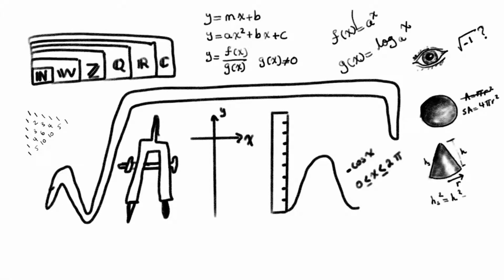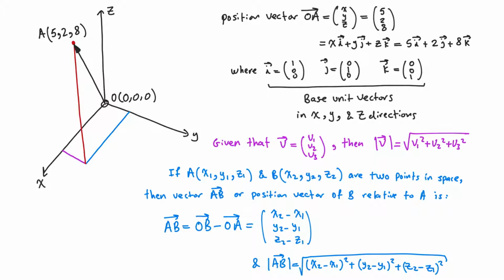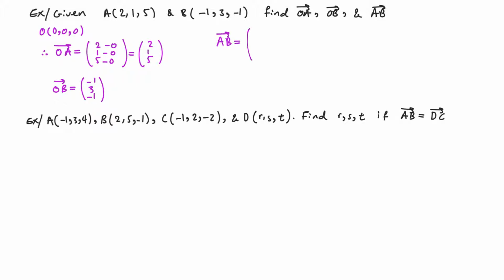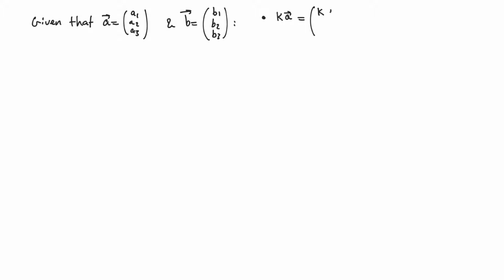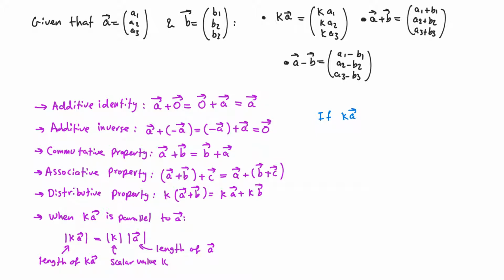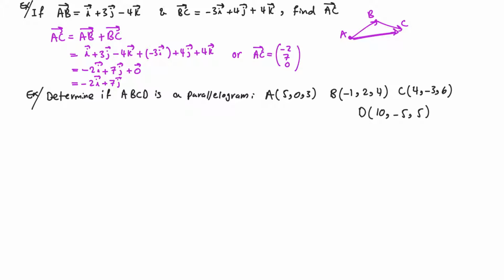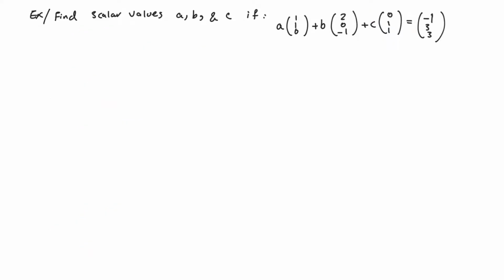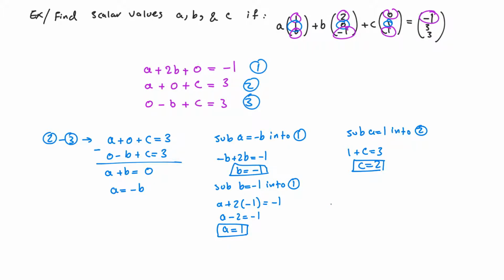Vectors in 3D